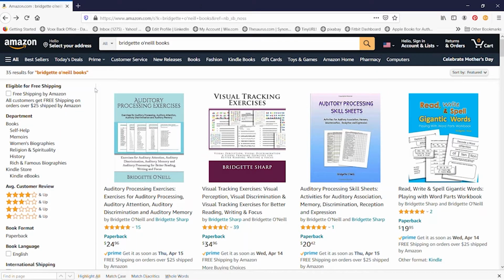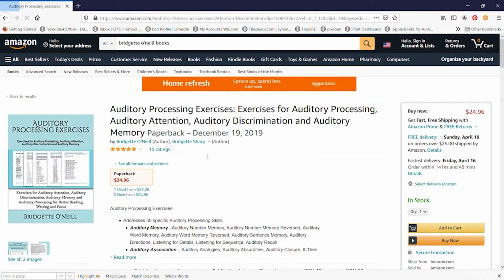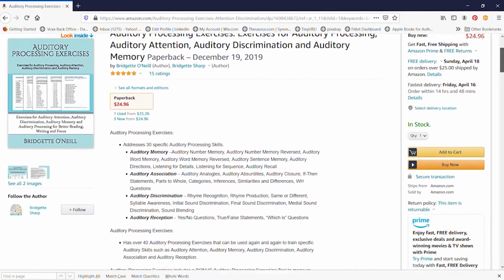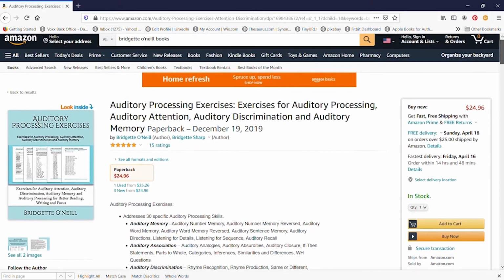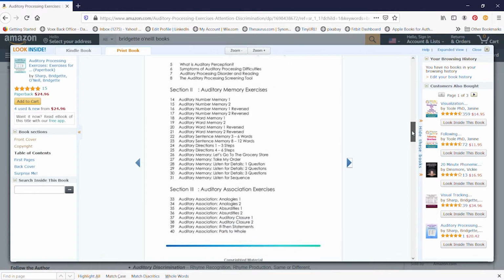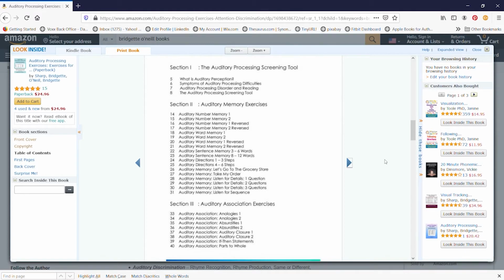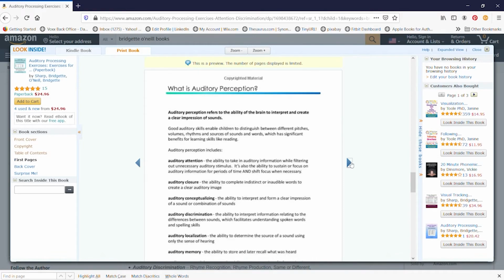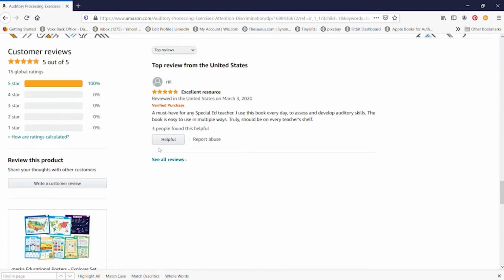Auditory Processing Exercises Workbook Review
Here I review the Auditory Processing Workbook that we use with our clients.

Addresses 30 specific Auditory Processing Skills.
Auditory Memory –Auditory Number Memory, Auditory Number Memory Reversed, Auditory Word Memory, Auditory Word Memory Reversed, Auditory Sentence Memory, Auditory Directions, Listening for Details, Listening for Sequence, Auditory Recall
Auditory Discrimination – Rhyme Recognition, Rhyme Production, Same or Different, Syllable Awareness, Initial Sound Discrimination, Final Sound Discrimination, Medial Sound Discrimination, Sound Blending
Auditory Reception – Yes/No Questions, True/False Statements, “Which is” Questions
Auditory Processing Exercises:

Has over 40 Auditory Processing Exercises that can be used again and again to train specific Auditory Skills such as Auditory Attention, Auditory Memory, Auditory Discrimination, Auditory Association and Auditory Reception.
Auditory Processing Exercises includes a BONUS Auditory Processing Screening Tool to measure progress!

Auditory Processing Exercises is the most innovative collection of hearing and listening exercises around!

Podcast: Anchor.fm/ADHDReading